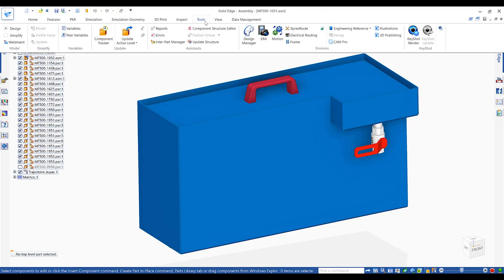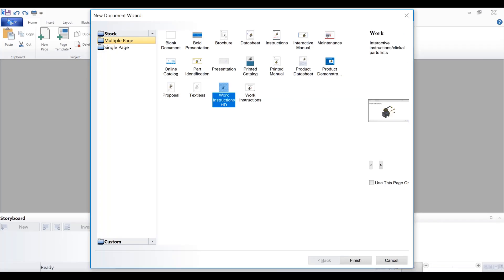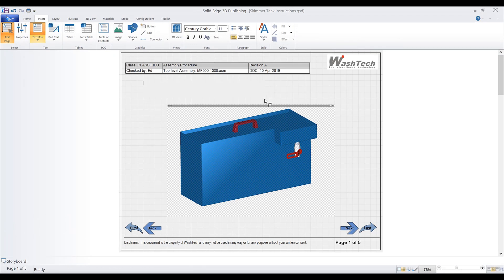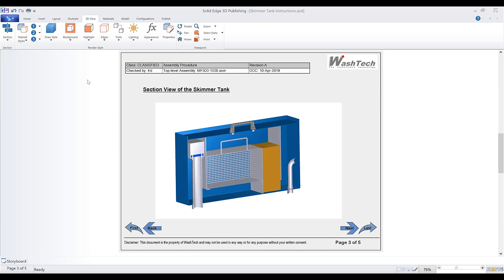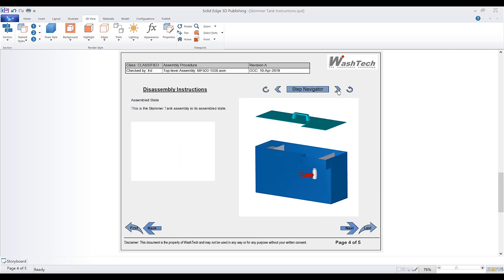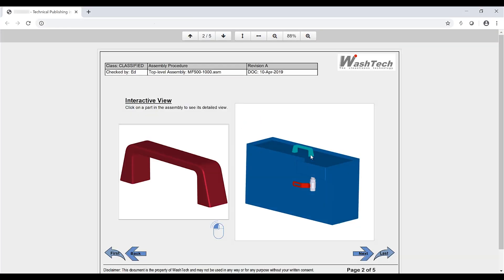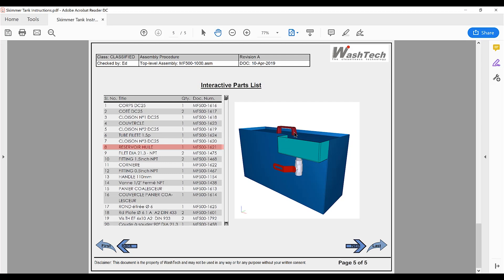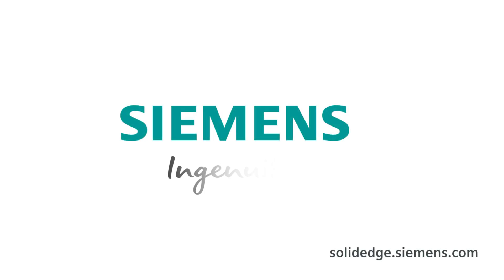Solid Edge 2020 - Technical Publications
New and enhanced publishing tools allow users to import and export of Solid Edge section views, publish vector graphics for PDF documents, define individual sizing for illustrations and produce images or vectors with transparent backgrounds.